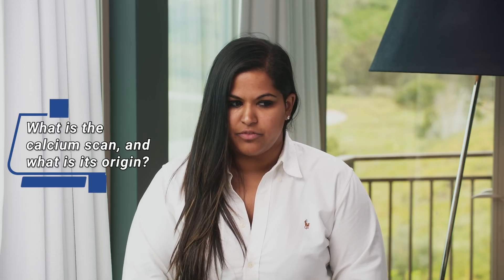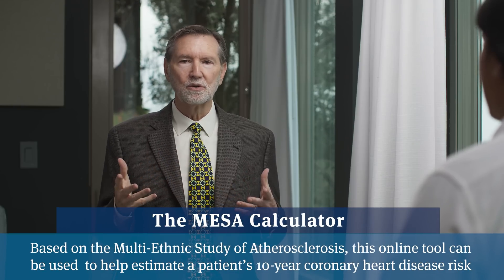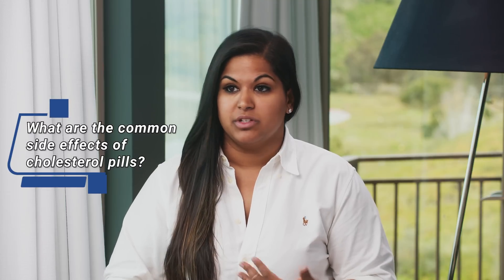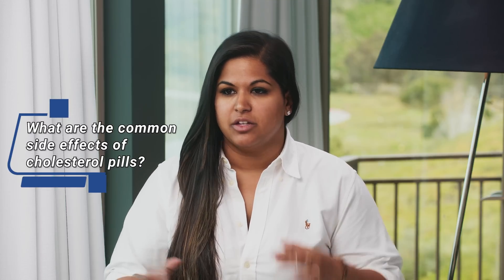The Heart Scan Dr. Scholz Thinks Every Man Should Get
PCRI's Alex and medical oncologist Mark Scholz, MD, discuss access, timing, and the importance of a $150 heart scan that can help to prevent heart attacks.

0:07  What is a calcium scan, and what are the origins?

4:55 At what age should someone start getting a calcium scan?

7:09 What are the common side effects of cholesterol pills?

8:47 How do cholesterol pills work?

9:50 What is a C-reactive protein, and how does it relate to inflammation?

11:31 How does weight loss benefit one's cardiovascular health?

12:33 Why do statins seem to have a positive effect on radiation treatment cure rates?

15:57 Alex's closing remarks